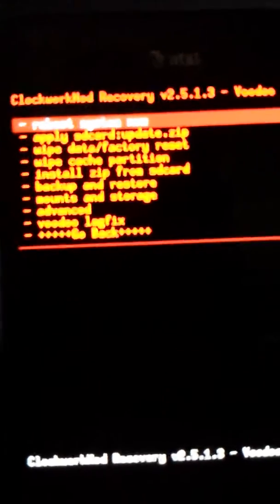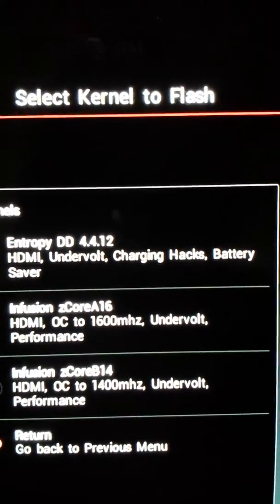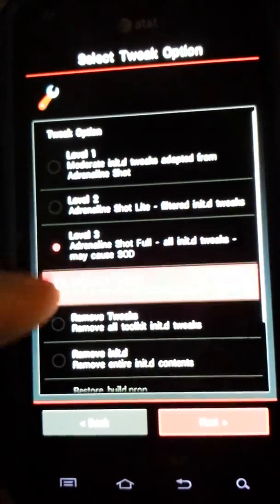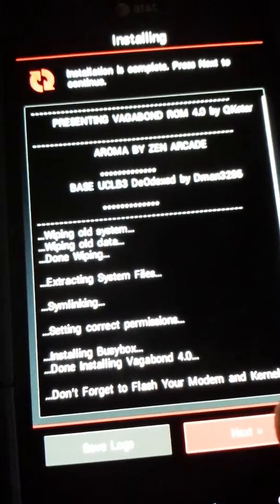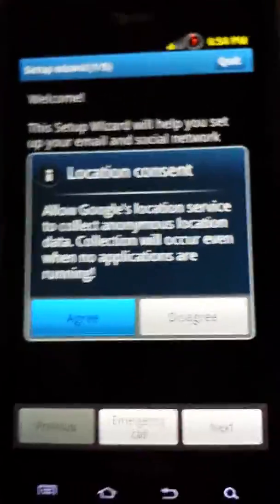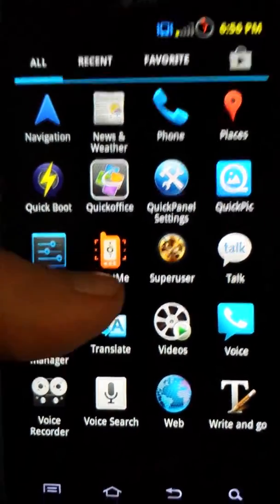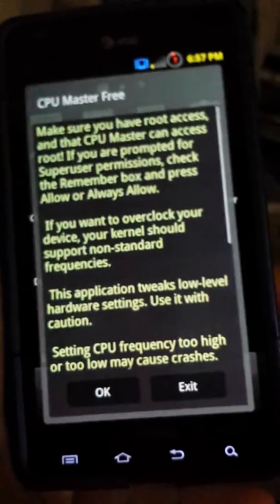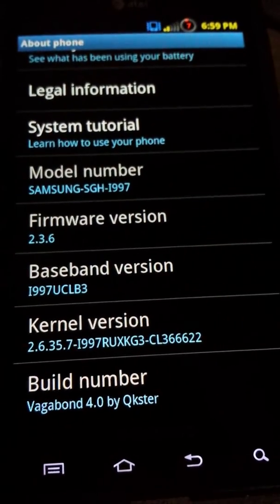Vagabond 4.0 rom install and review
Ratings are as follows
Speed:9
stability:8
Ease of use:9
Great rom my favorite non aosp rom. Very well rounded.